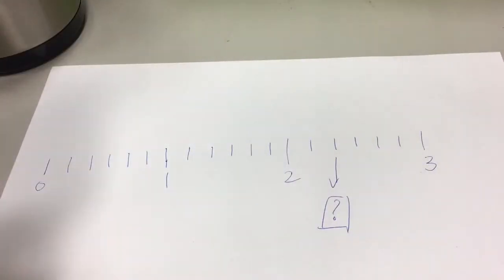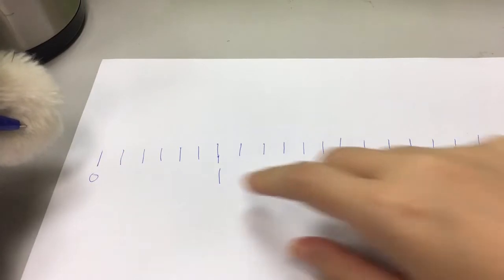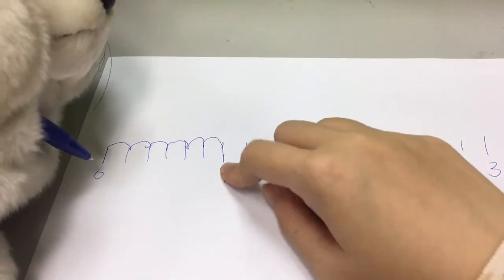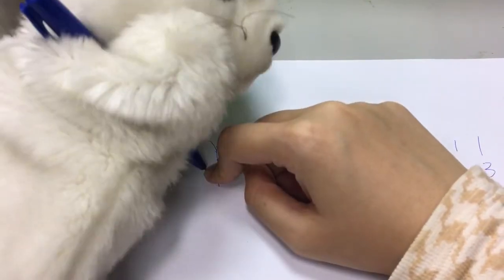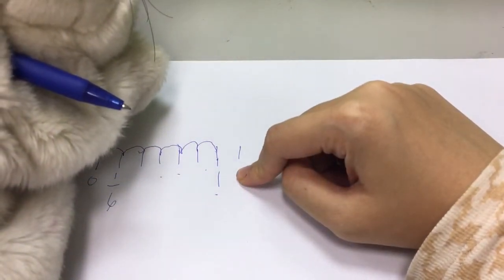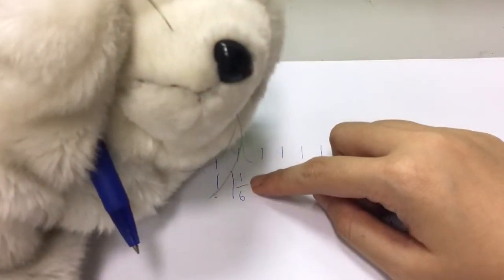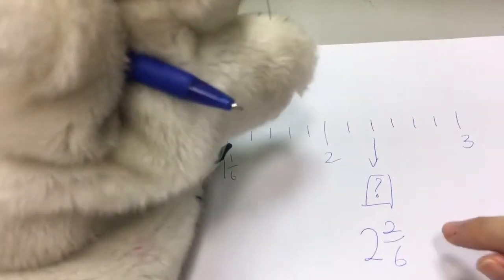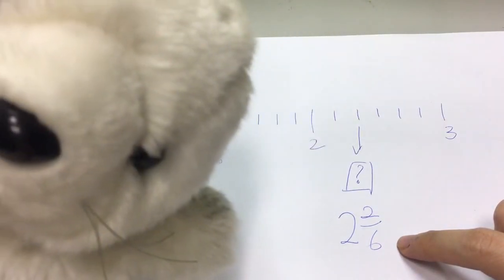Mixed numbers on a number line